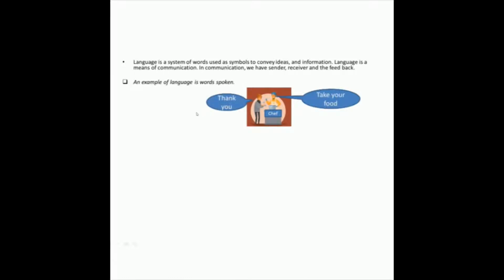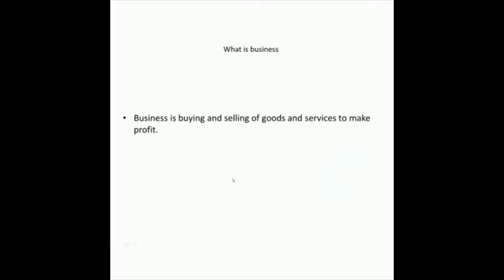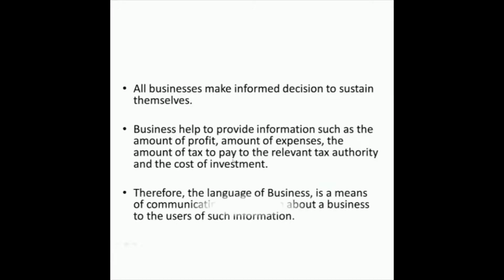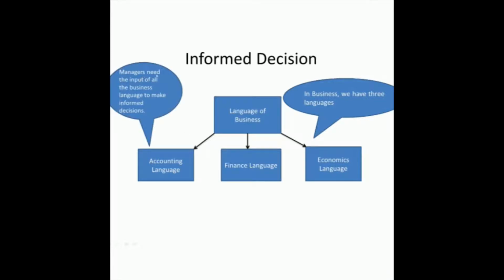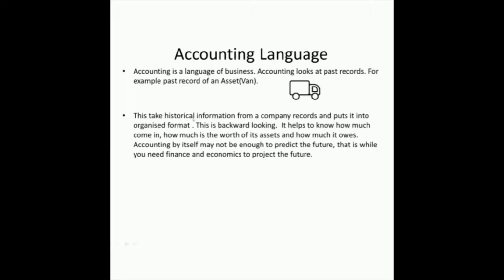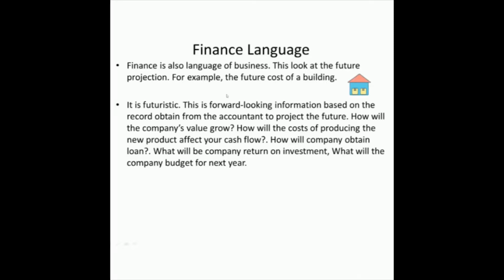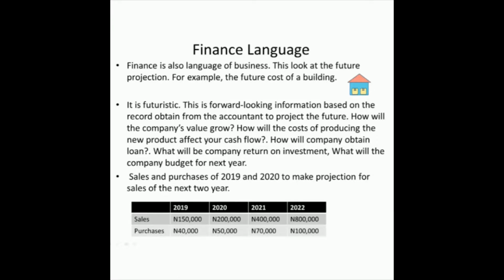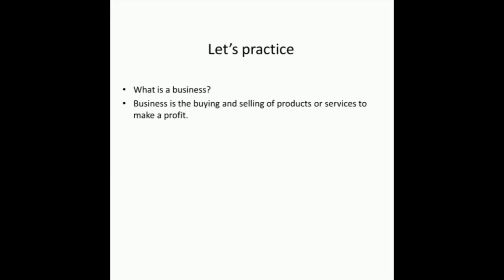Types of business language #6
This tutorial is all about business language. Three types of business language was mentioned.
Accounting language
Finance Language
Economic Language